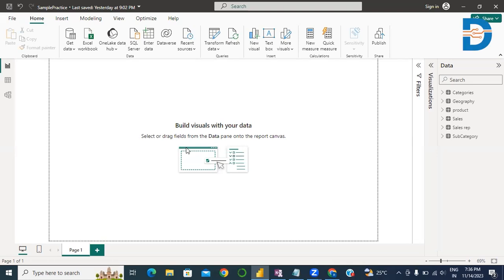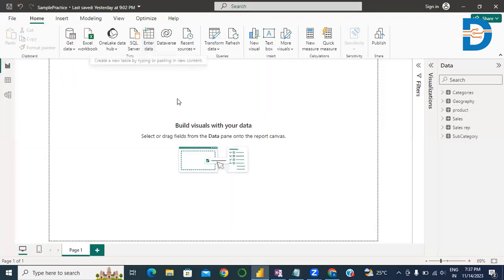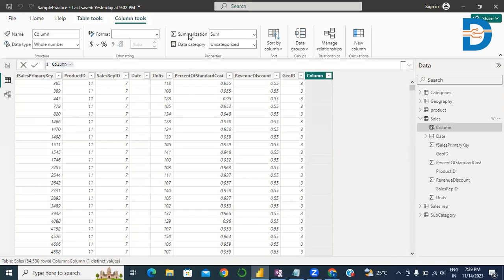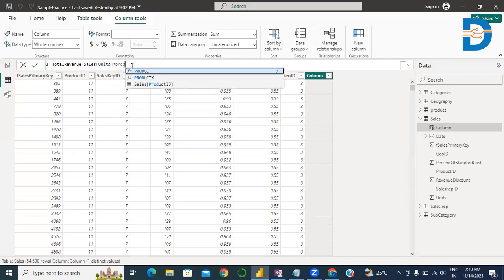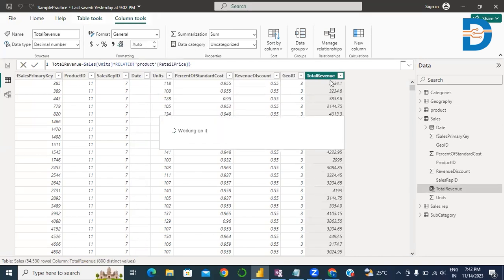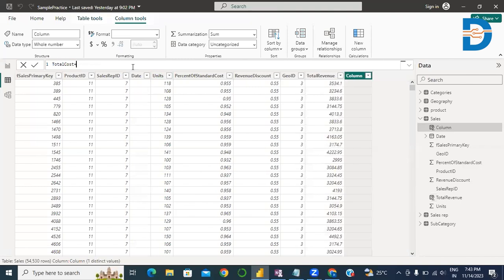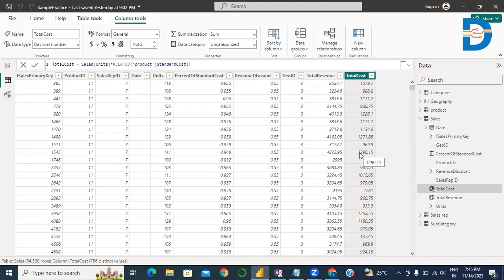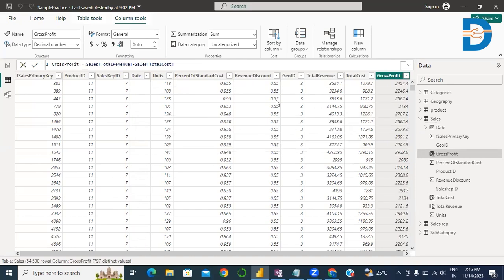RELATED Function in Power BI | DAX Function | Power BI Tutorial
In this comprehensive Power BI tutorial, learn everything you need to know about the RELATED function in DAX. The RELATED function is crucial for establishing relationships between tables in Power BI and retrieving related data. Whether you're a beginner or an intermediate Power BI user, this tutorial will guide you through understanding the syntax, practical examples, and best practices for using RELATED effectively. Watch step-by-step demonstrations and gain the skills to enhance your data modeling and reporting capabilities in Power BI. Don't miss out—watch now and level up your DAX skills!

DataMites stands out as a leading institute providing extensive training in the realms of data science and analytics. Focused on instilling practical knowledge, DataMites empowers students with the essential skills essential for a thriving career in data-related domains.
DataMites dedication to delivering high-quality education and a curriculum aligned with industry needs positions it as the preferred choice for aspiring data professionals seeking top-notch training and IABAC certification in the field.